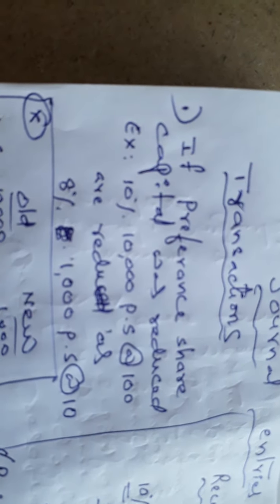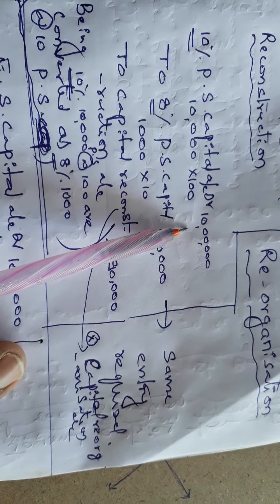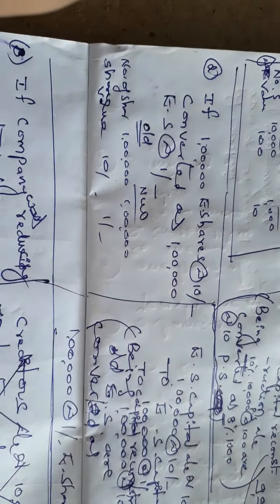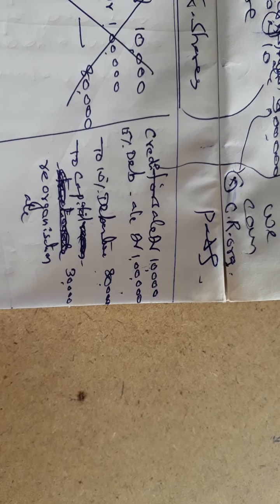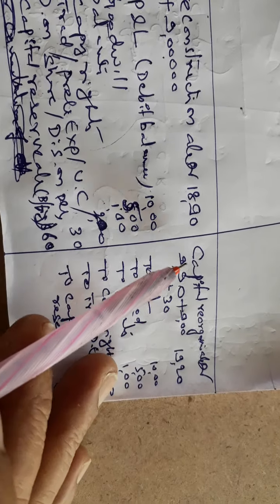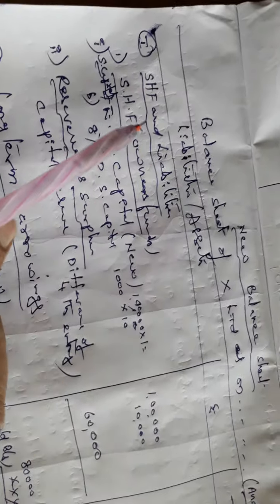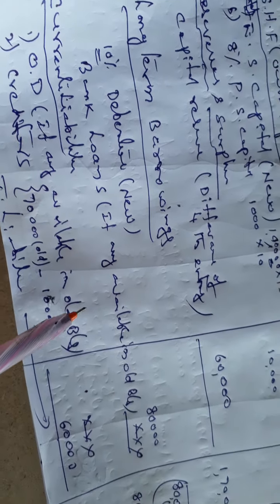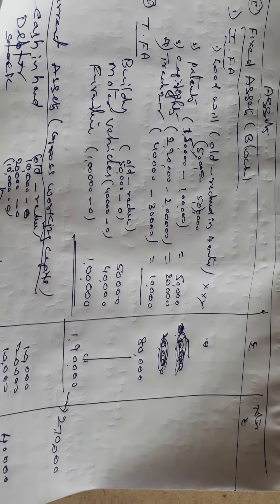Spandana institute of commerce, internal Reconstruction journal entries.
Muralidhar Reddy